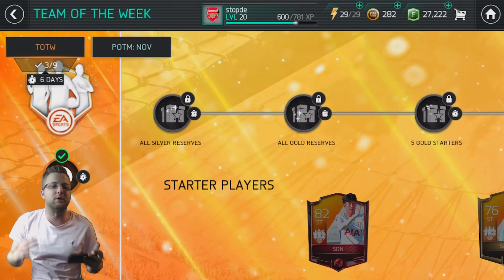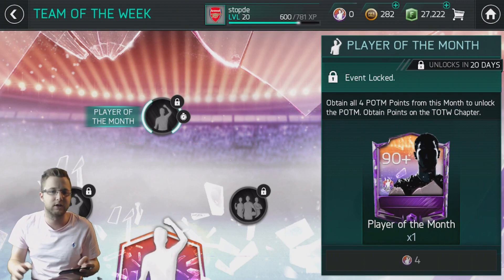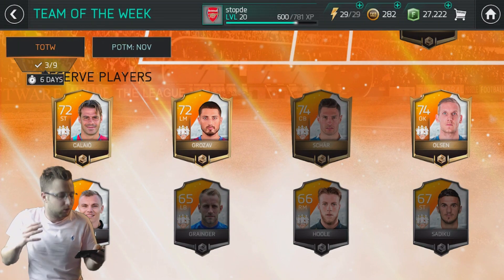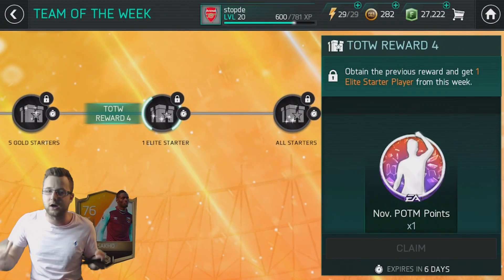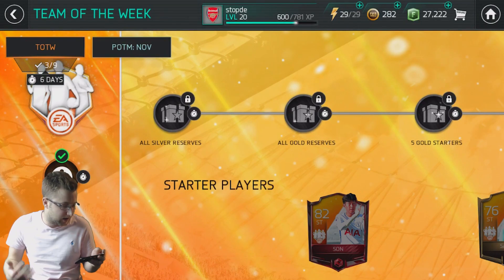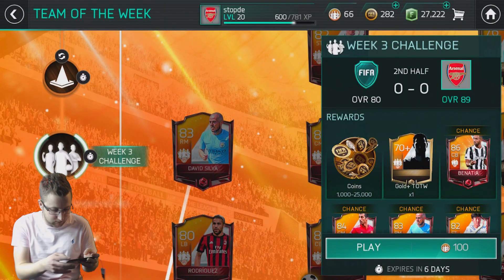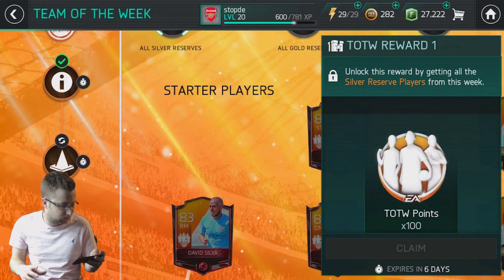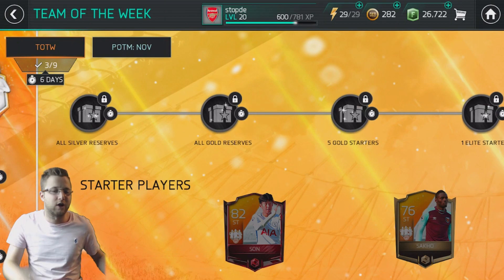Breaking Down The New FIFA Mobile 18 TOTW Event!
We break down everything you need to know about the new TOTW, and POTM events in FIFA Mobile Season 2!